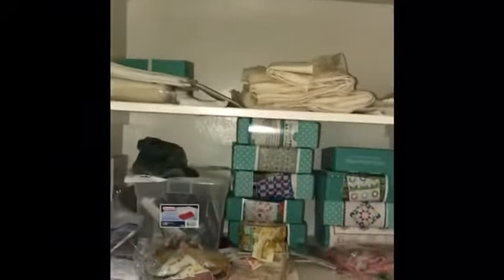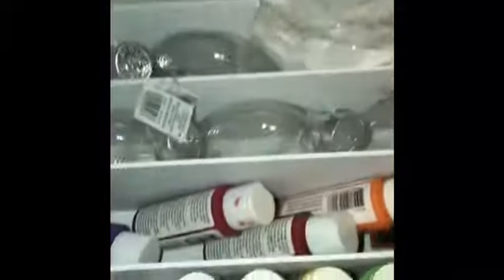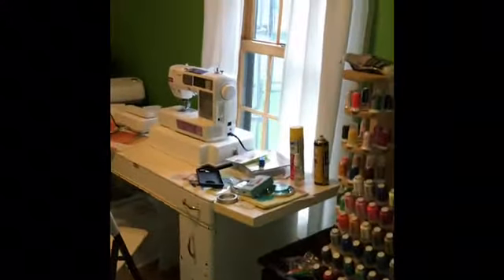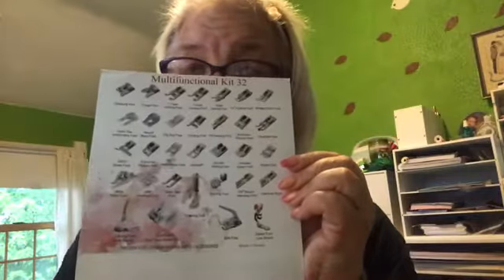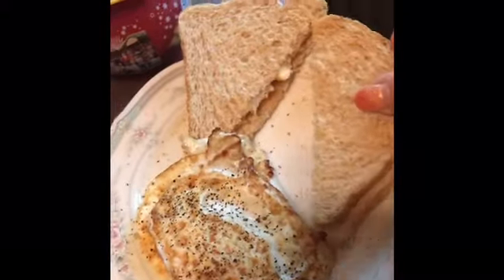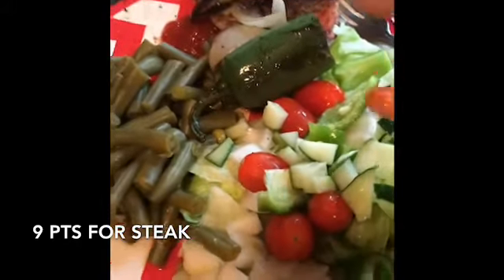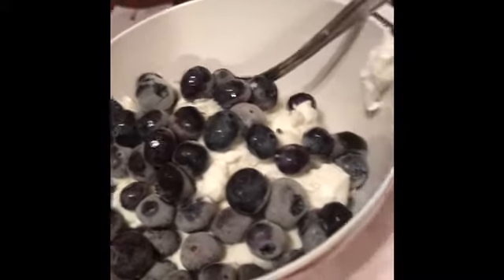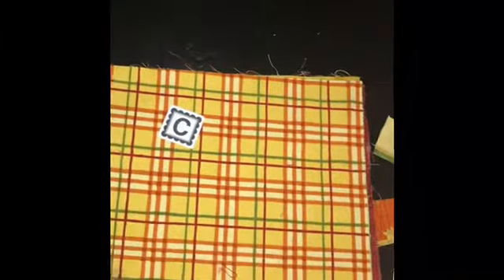Craft Room Tour / What I Ate | August 18, 2019